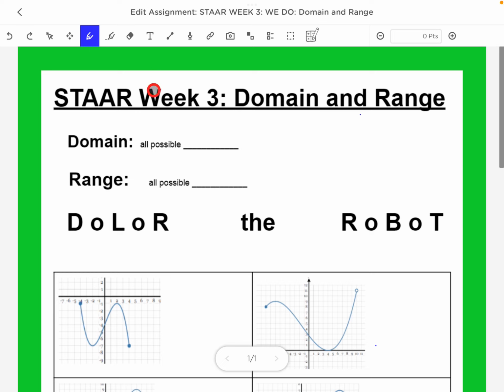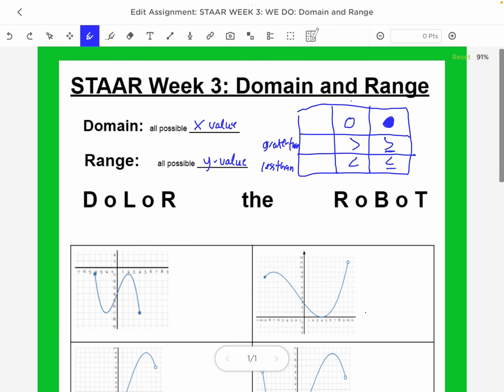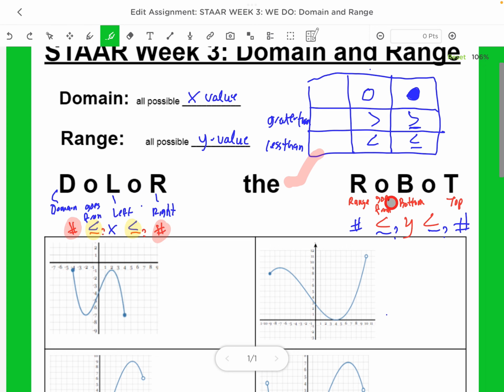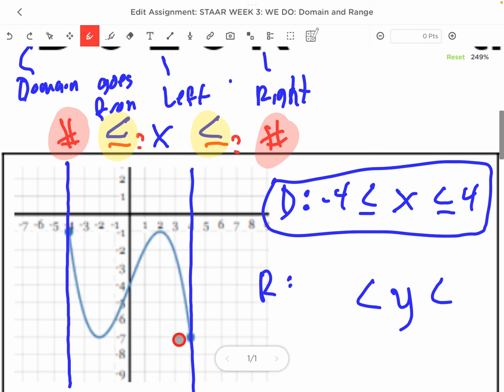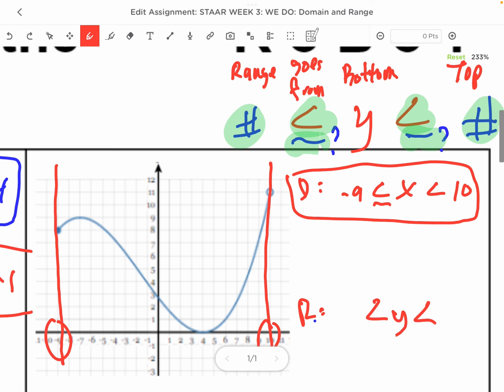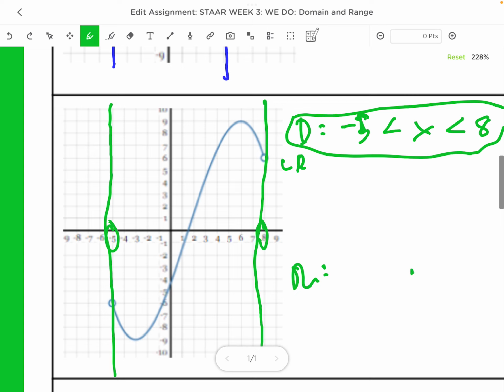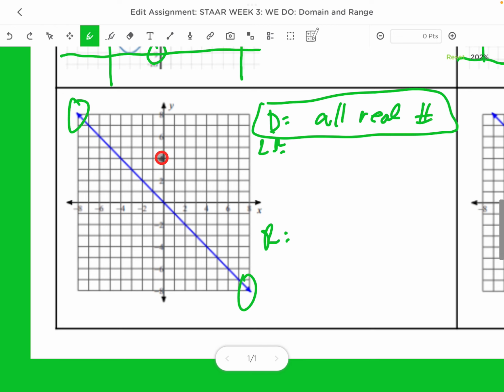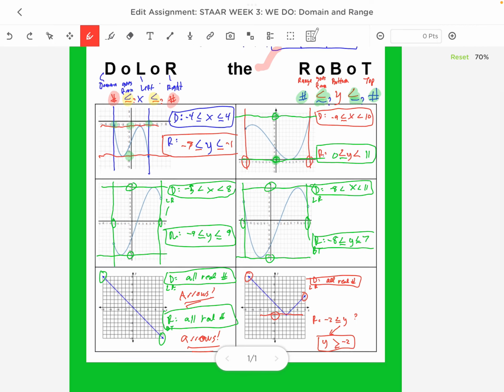STAAR Week 3: WE DO Domain and Range